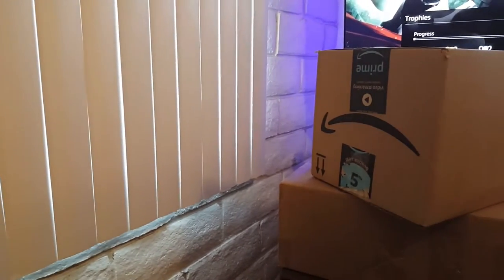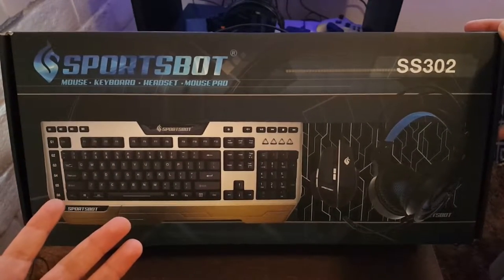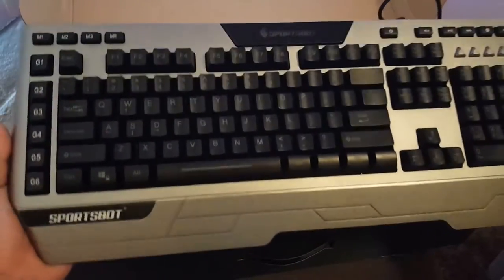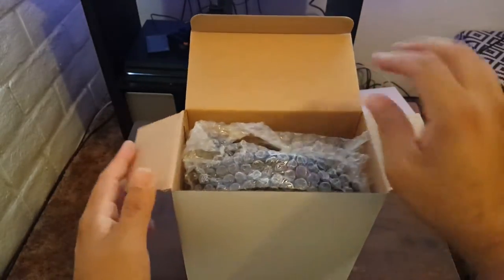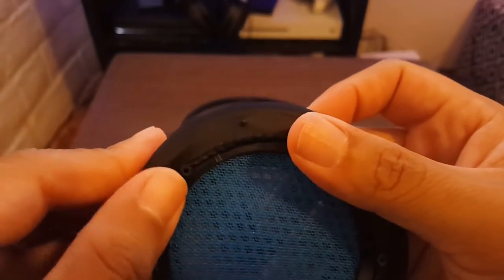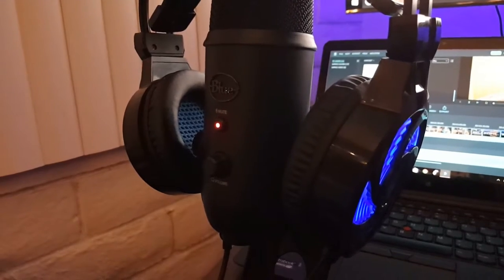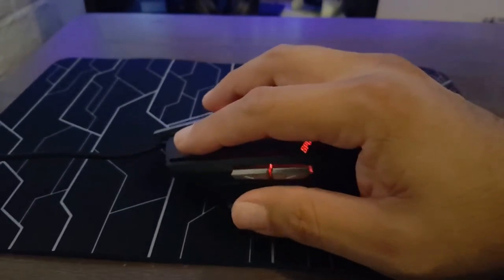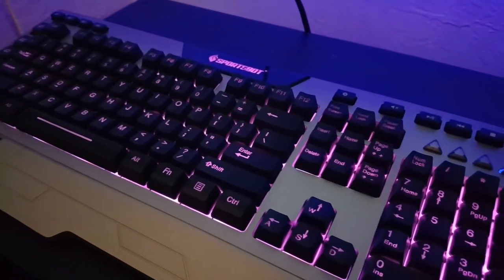$48 dlls Mouse + Keyboard + headset and mouse pad Combo How good is it..??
Are you in the market for a mouse and keyboard but dont want to break the bank?? This combo is for you, the design looks good, the quality feels solid and and so does the responsive on the mouse and keyboard, you might want to get a different headset, this one does the job but is not that great. For the rest of the items this combo is a great for the price.